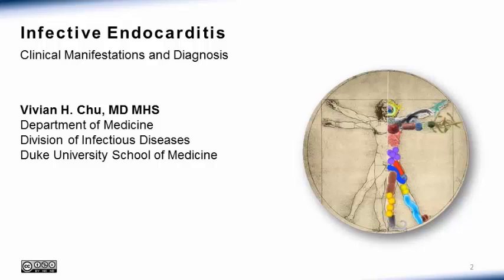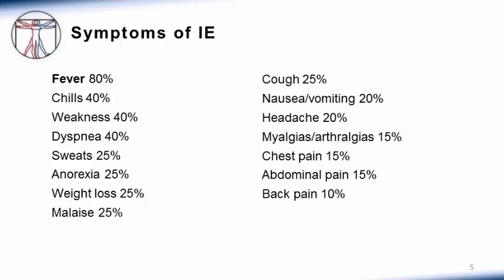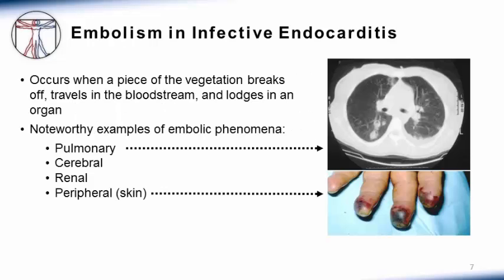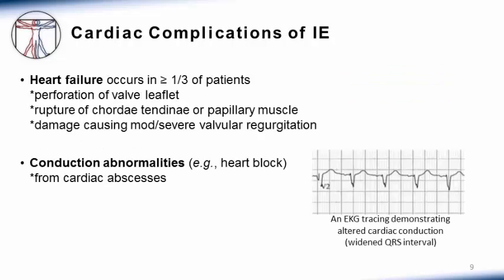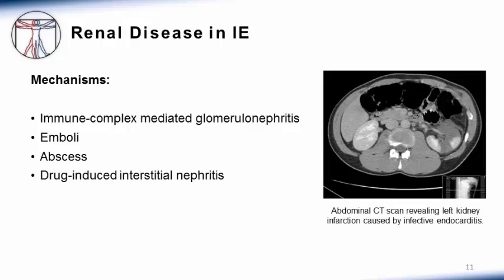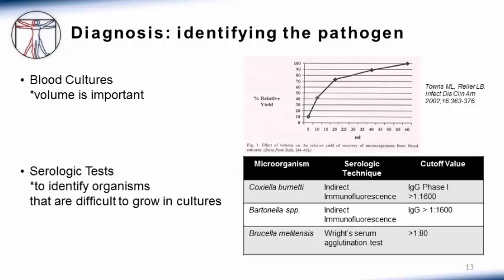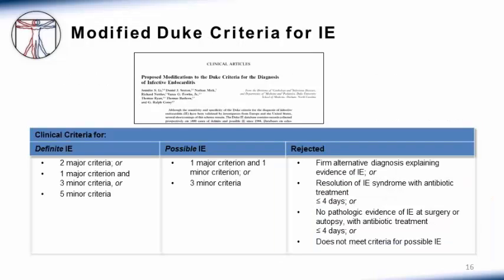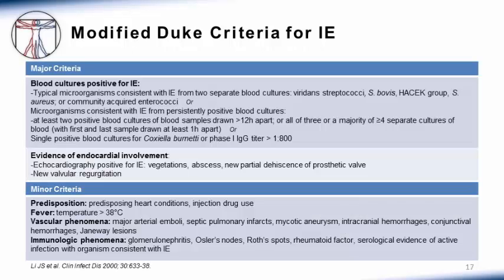Endocarditis: Clinical Manifestation